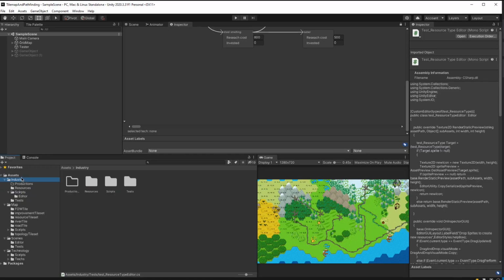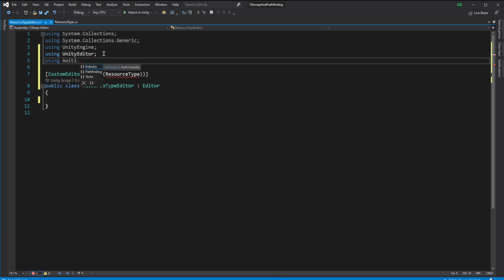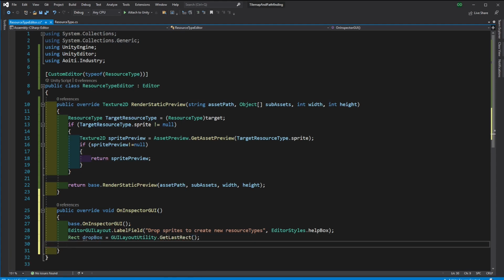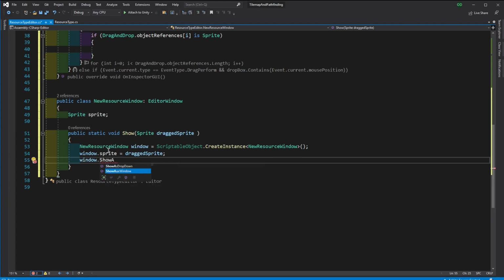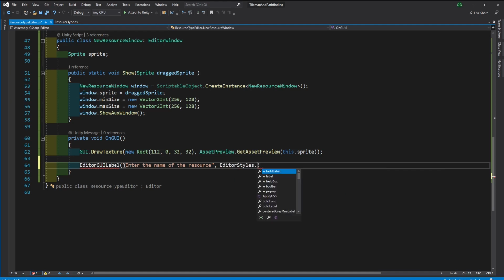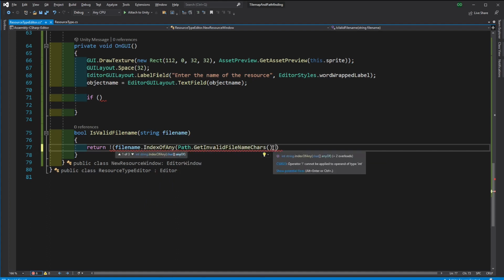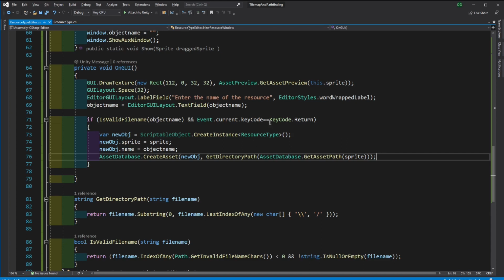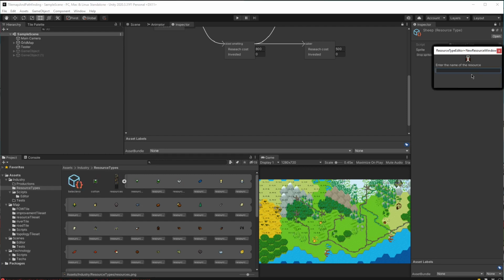Create Scriptableobjects in Batches - Mass Scriptableobject creation from sprites - Tutorial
Do you need to create scriptableobjects in large batches? This tutorial for better custom editor will help you create a tool to mass-produce your objects and save in the assets.